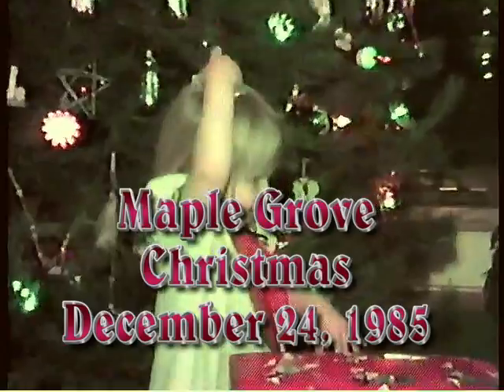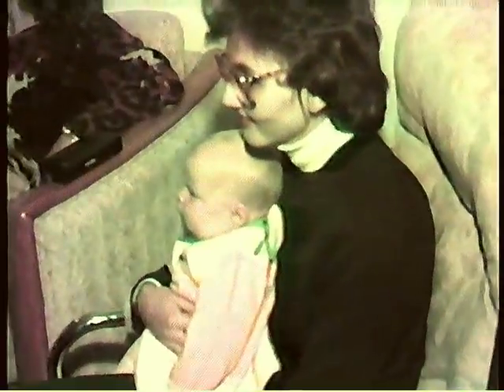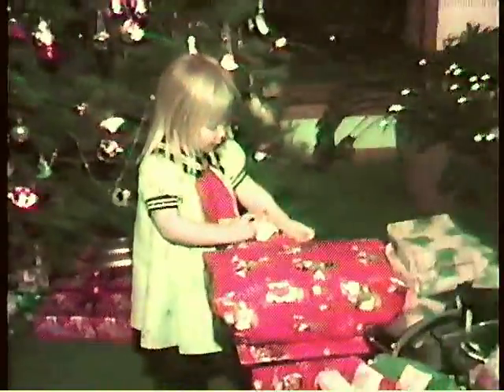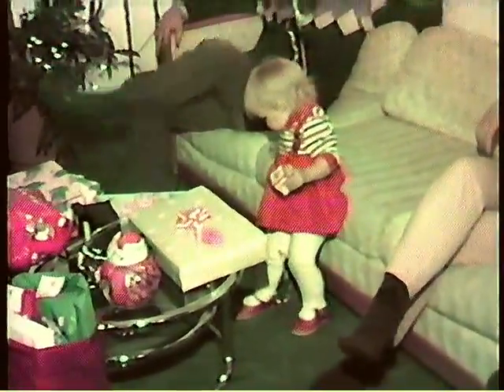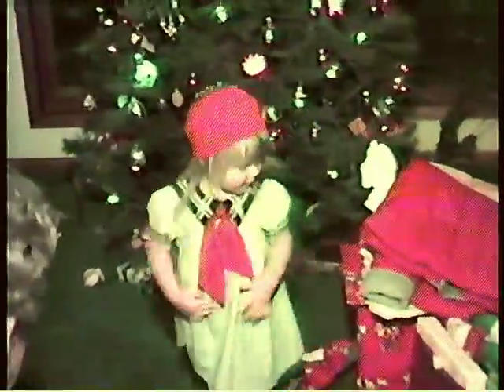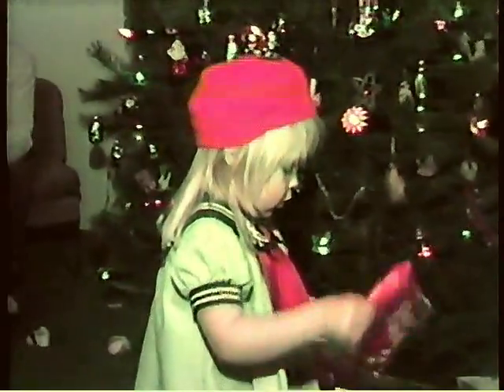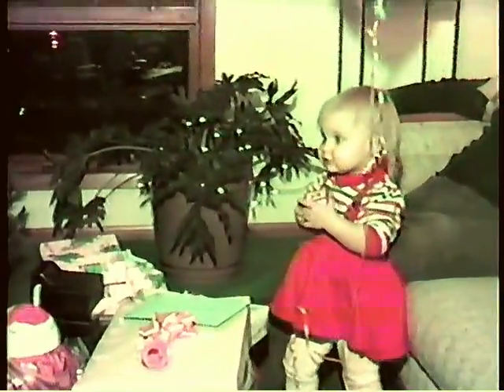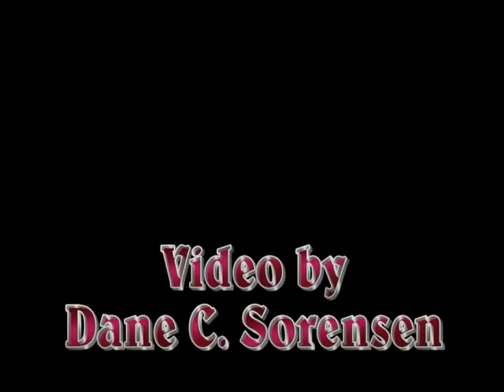Christmas 1985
The first Christmas with all three Sorensen children.  Location: Maple Grove living room.  Time: December 24, 1985.